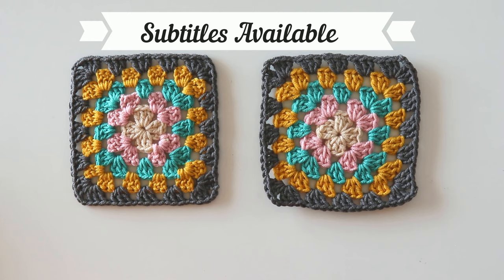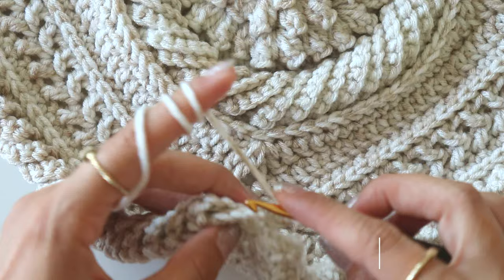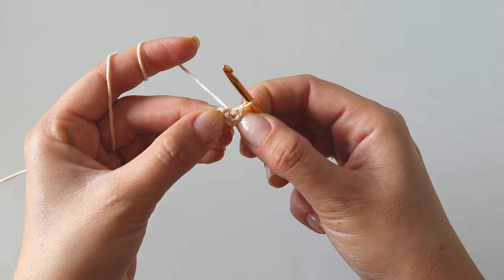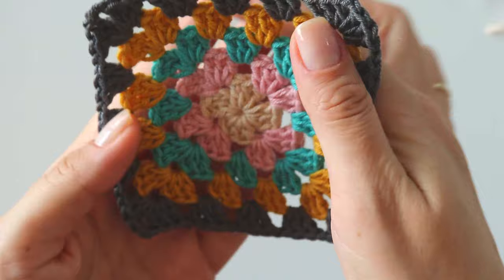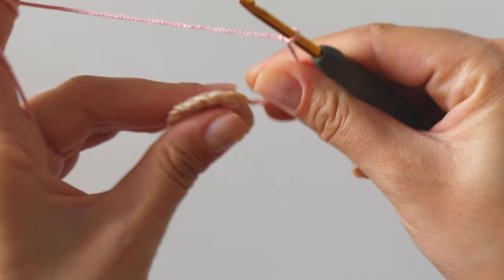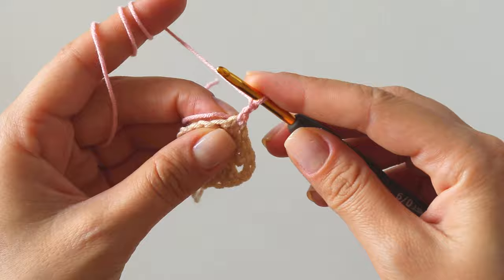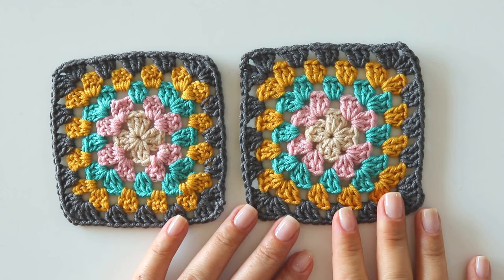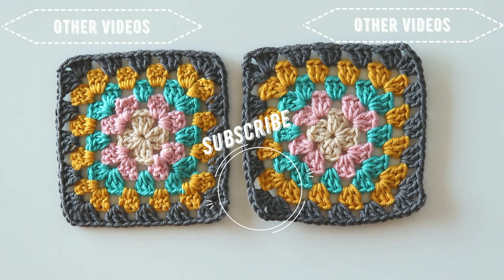How To Crochet The Perfect Granny Square For Beginners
Hi. With this video you will learn an easy way to make perfect shaped granny square. ♥  You can use one color or more as you like.